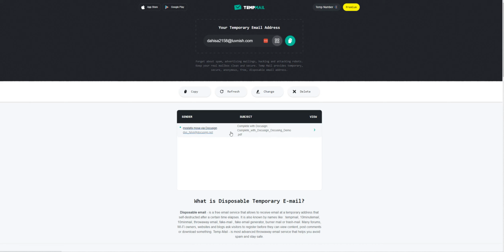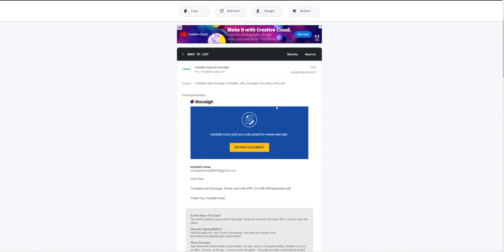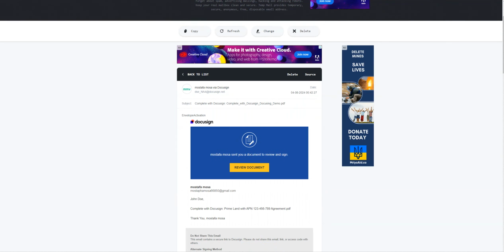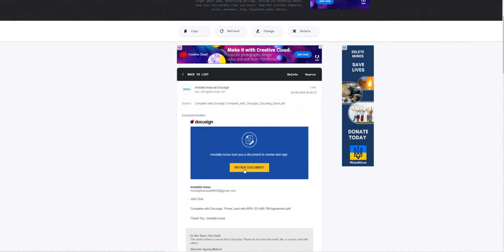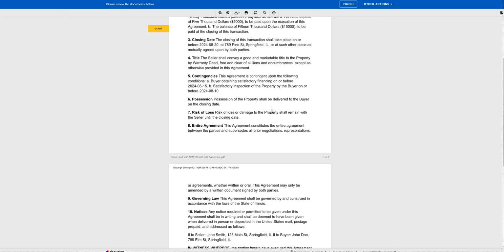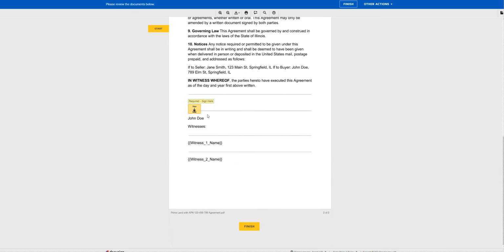DocuSign Electronic Signatures Automation Using Make .com : A Step-by-Step Demo!"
Unlock the full potential of electronic signatures with DocuSign! 🖋️ In this demo, we’ll show you how easy it is to automate the signing process, from sending documents to receiving signed copies—all with just a few clicks. Watch as we demonstrate how DocuSign’s powerful API seamlessly fills in fields and adds signing options, making the experience effortless for users. Perfect for businesses looking to save time and eliminate manual errors. Elevate your signing process with automation!